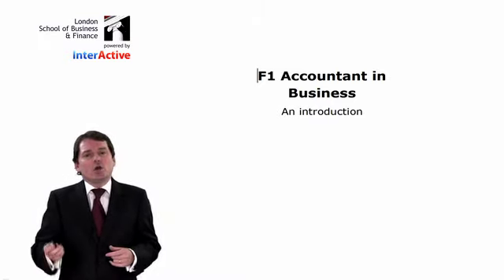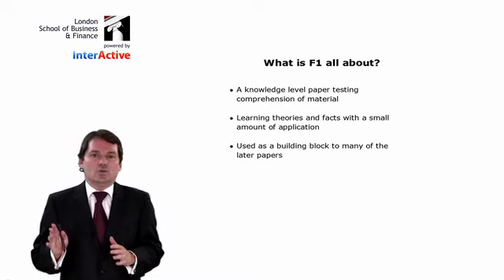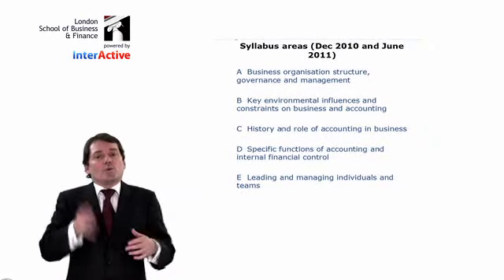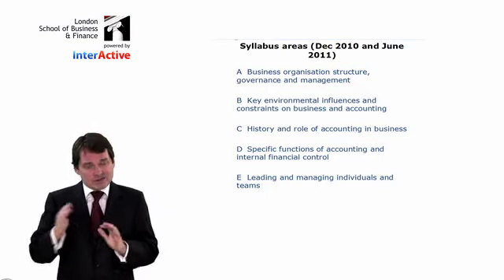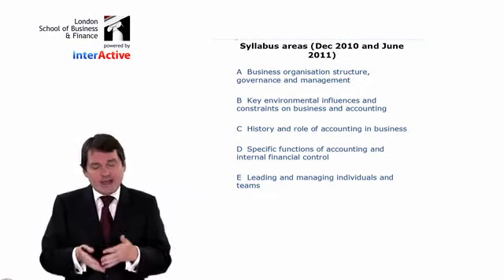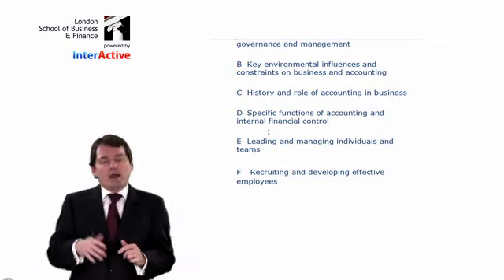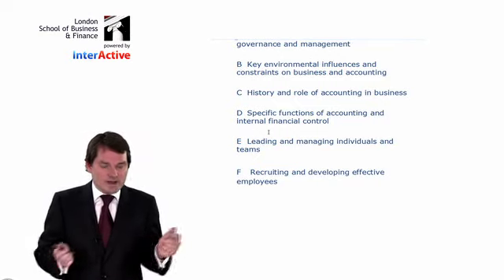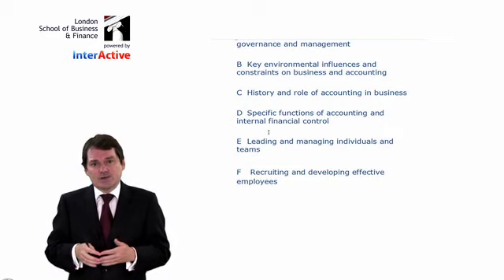LSBF ACCA F1: Introduction to the Paper Part 1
David Laws presents an introduction to the ACCA F1 paper, highlighting the main points that you need to know. Watch now for an overview of this topic.